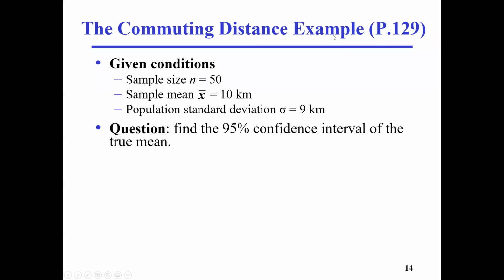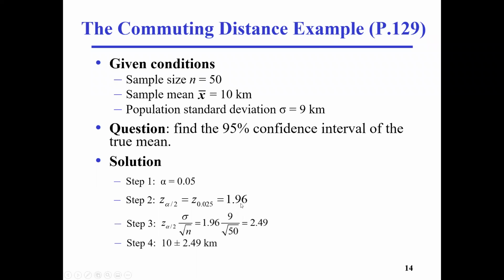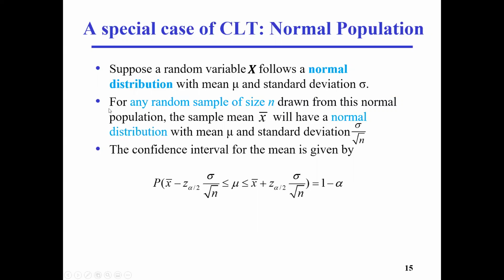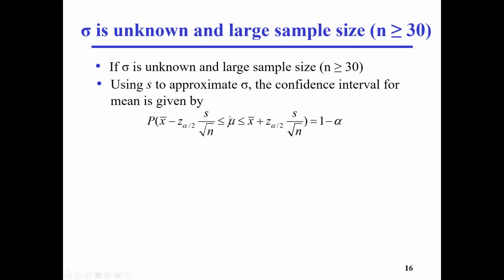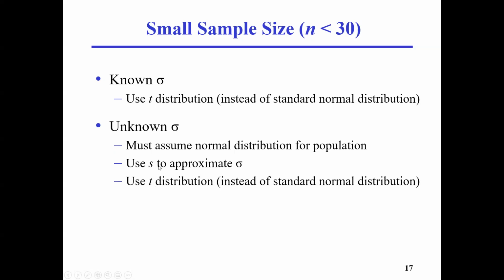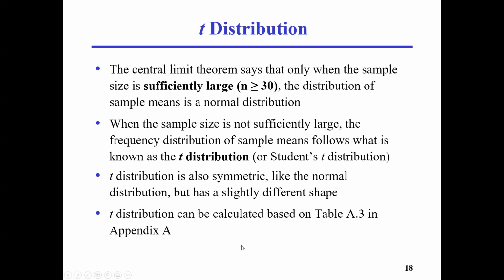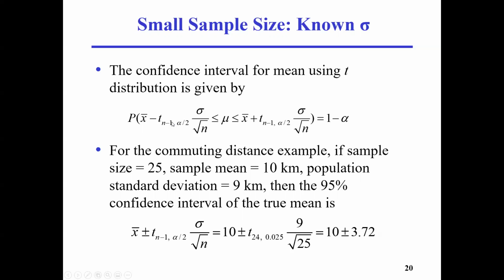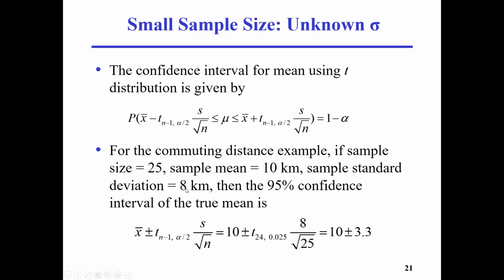Lecture 8 P2